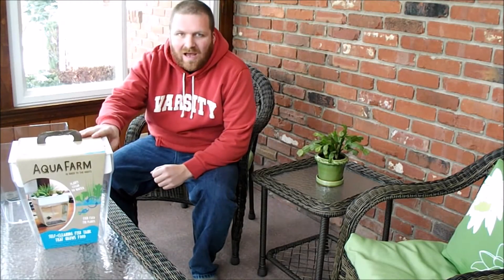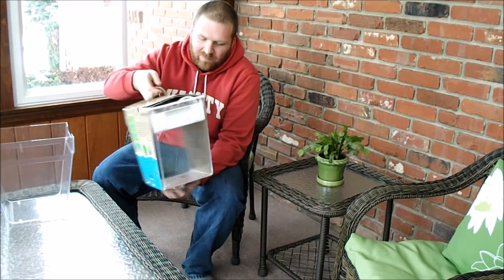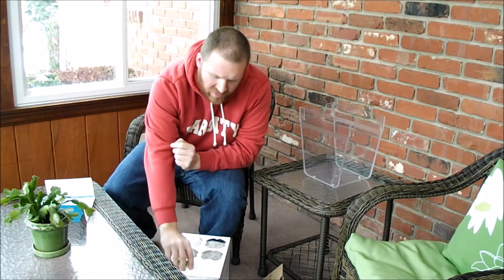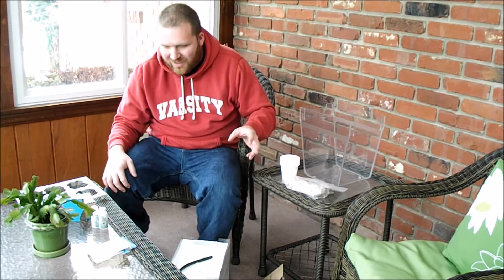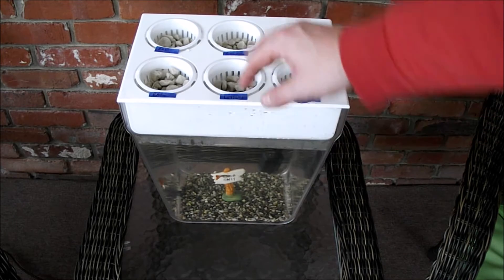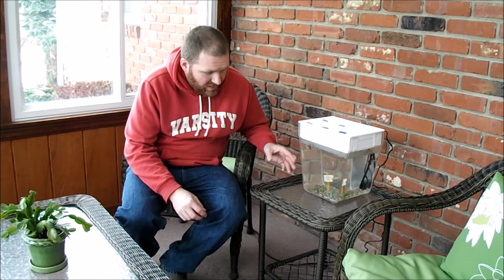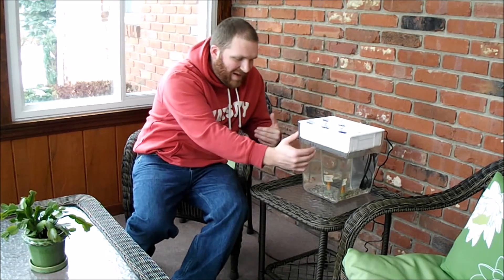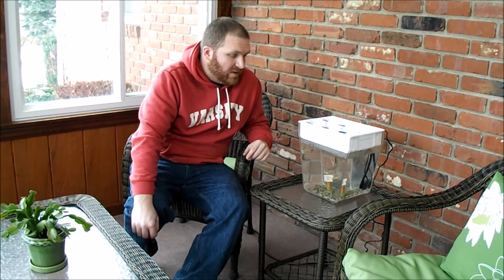Back to the Roots Aquafarm Aquaponic Indoor Garden day 1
The first day with our Aquafarm.  This is not being used as they directed. The fish and plants that are being used were picked by me and we will be testing them to see how it works out.  I will be posting video updates as the tank progresses.